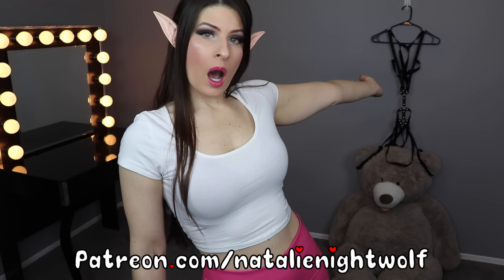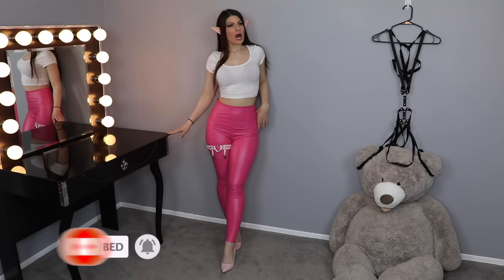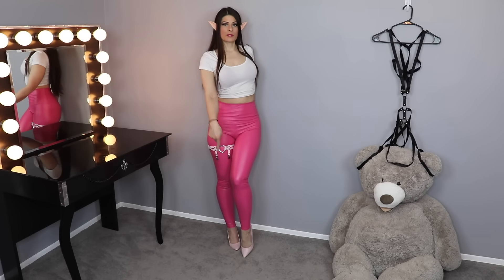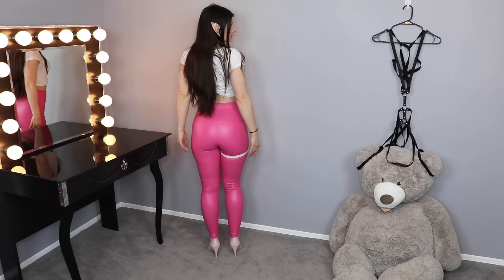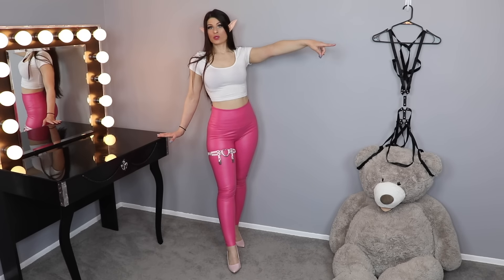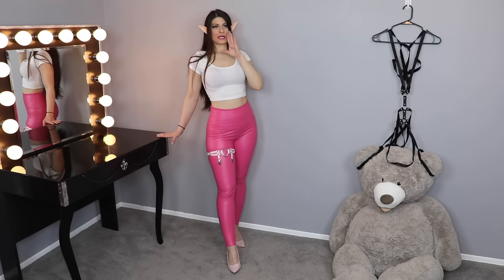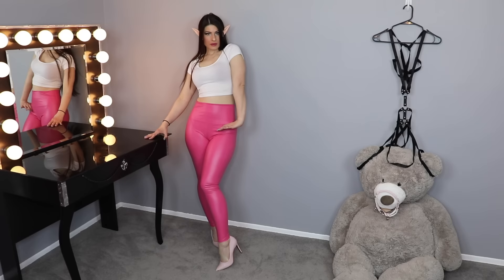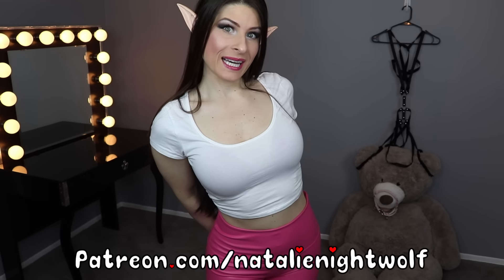Pink Leather Leggings & Pink High Heels TRY ON ❤️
🎵 1:44 Tigertailz "Twist and Shake"